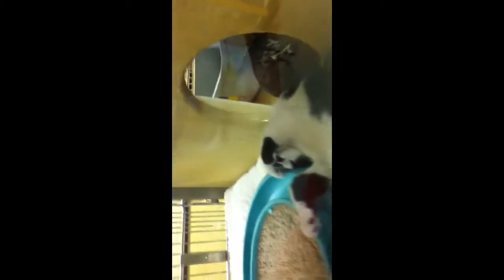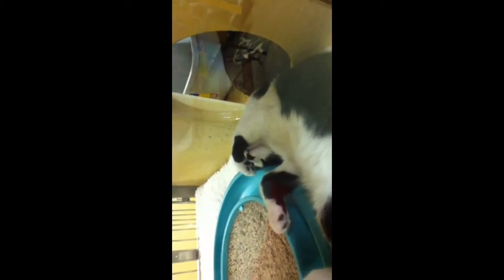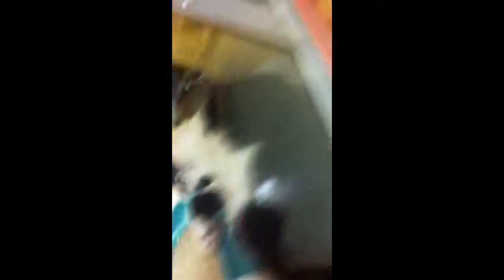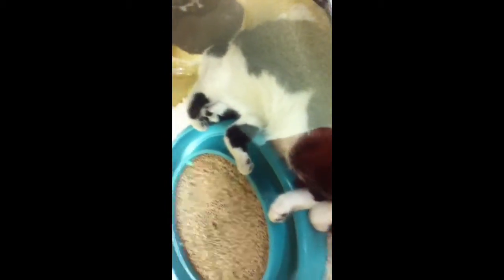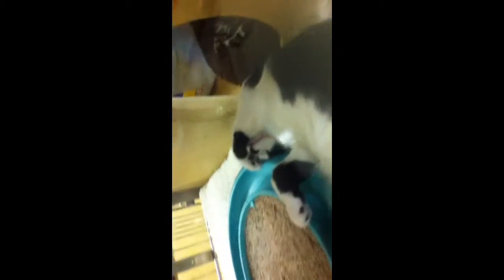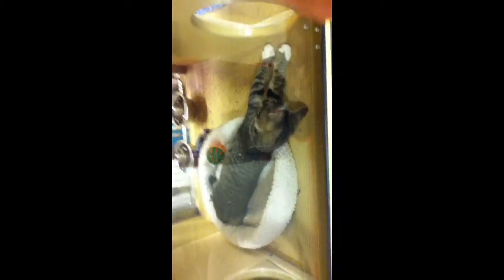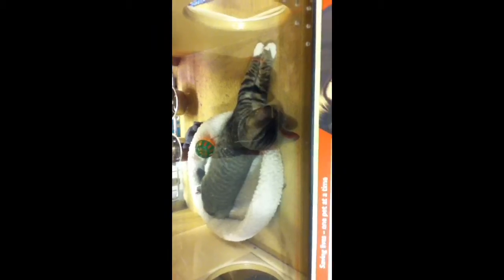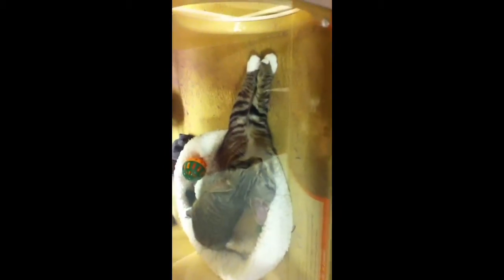Weird cats sleeping